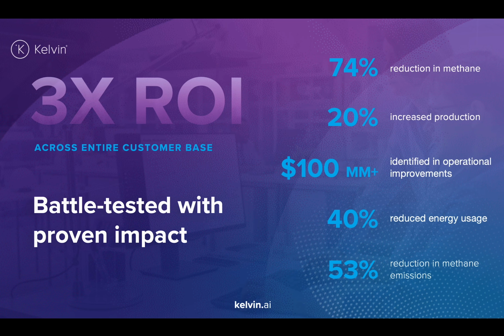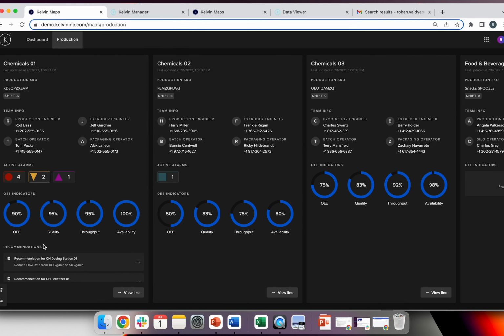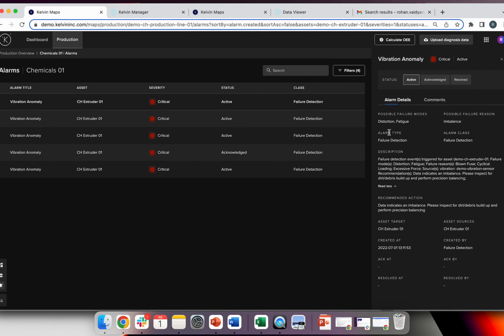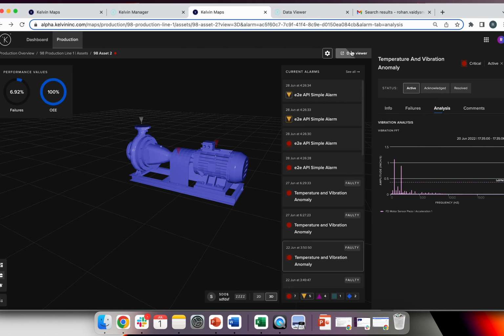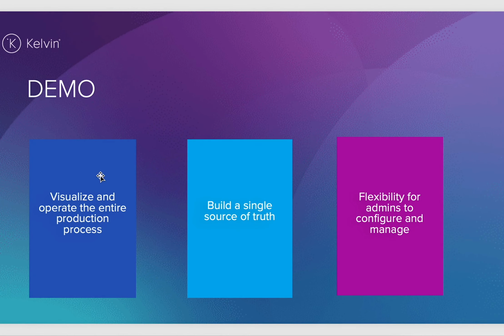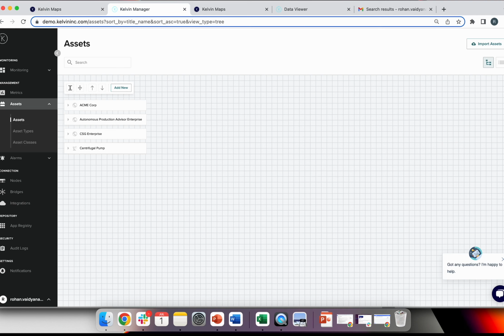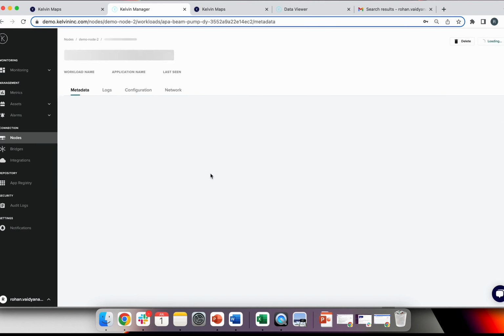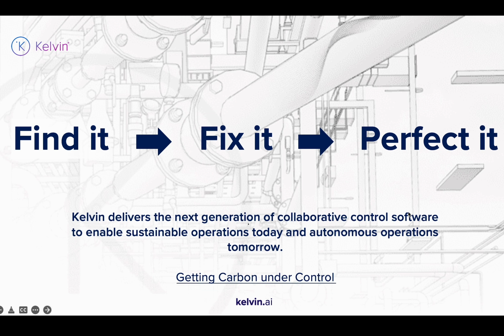Kelvin Maps™ Full Demo